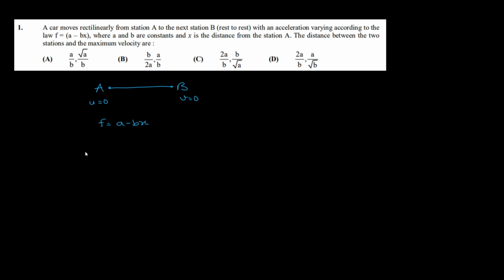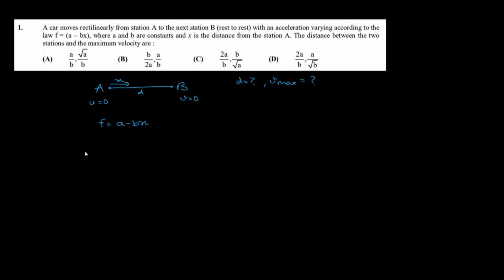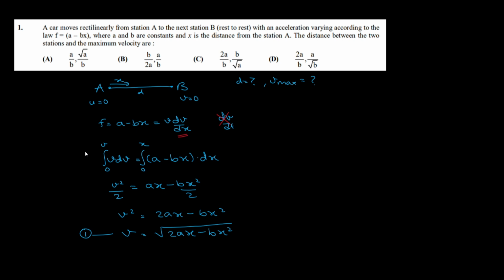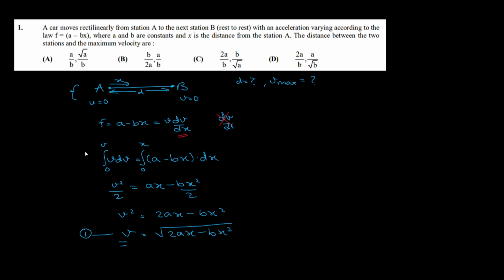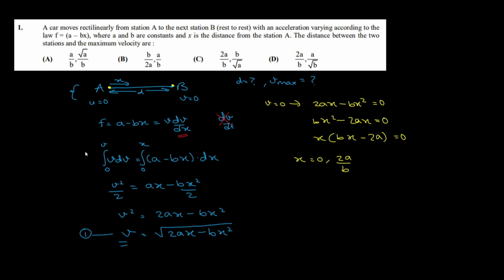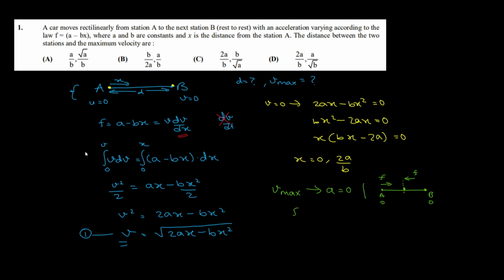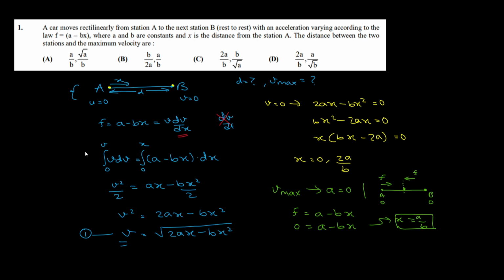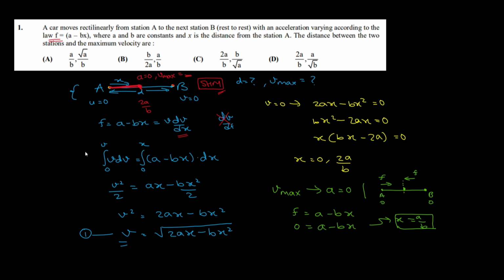Advanced Problem Series Kinematics #1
Question: A car moves rectilinearly from station A to the next station B (rest to rest) with an acceleration varying according to the
law f = (a – bx), where a and b are constants and x is the distance from the station A. The distance between the two
stations and the maximum velocity are